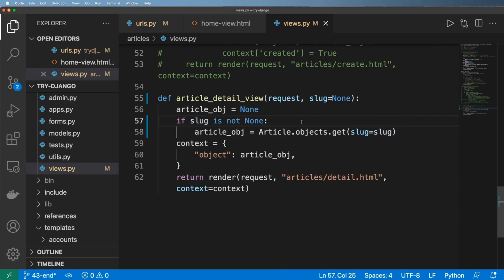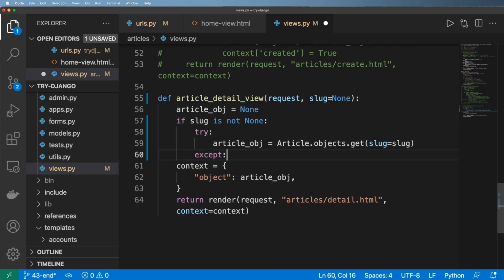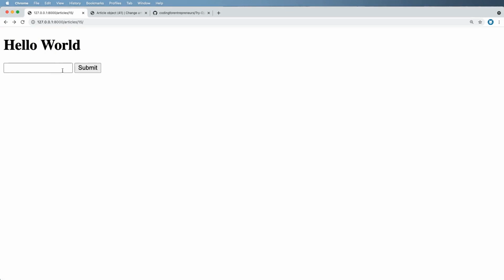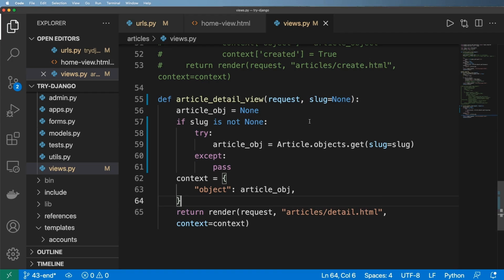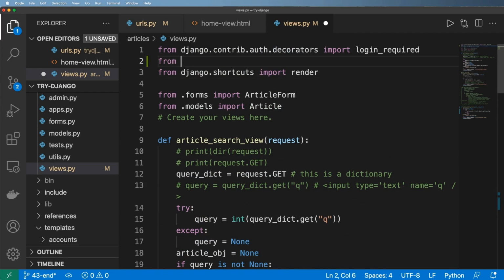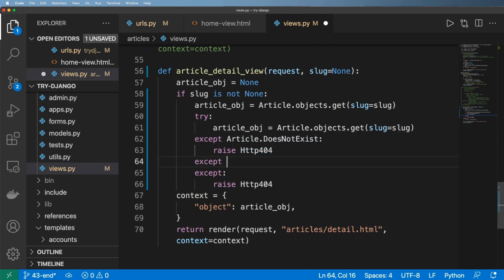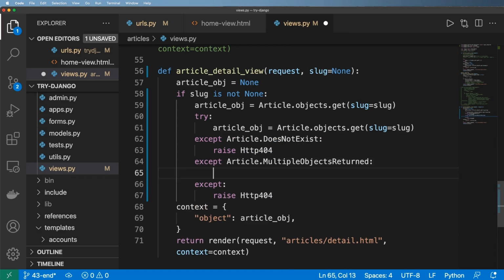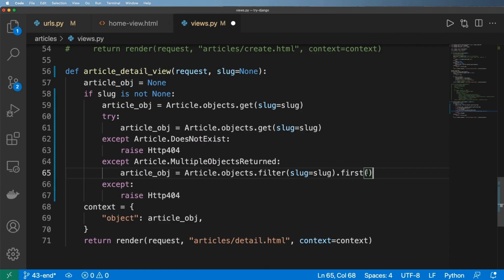43 - Slugs in Dynamic Urls - Python & Django 3.2 Tutorial Series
43 - Slugs in Dynamic Urls - Python & Django 3.2 Tutorial Series